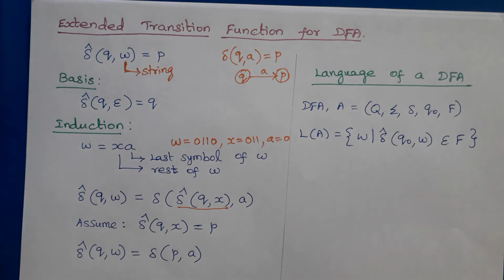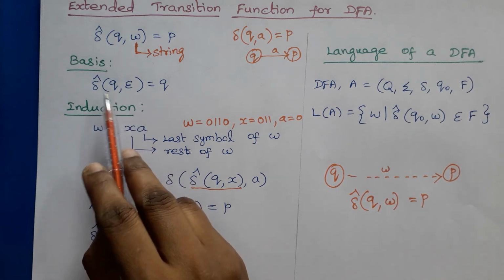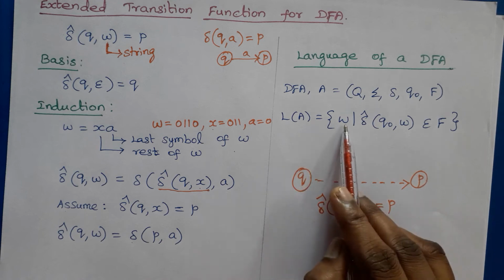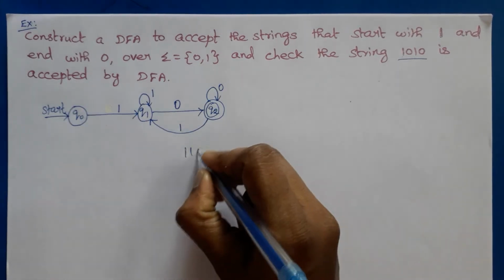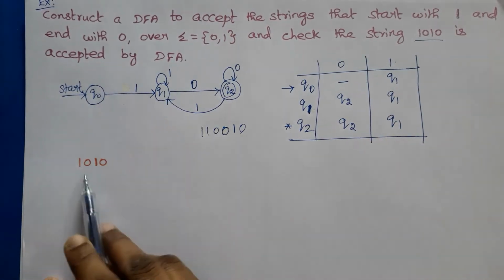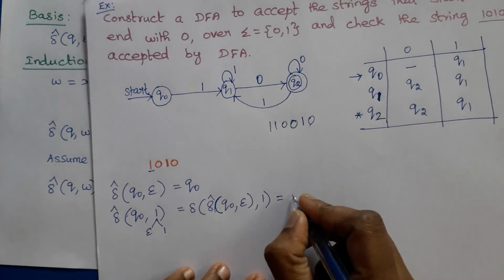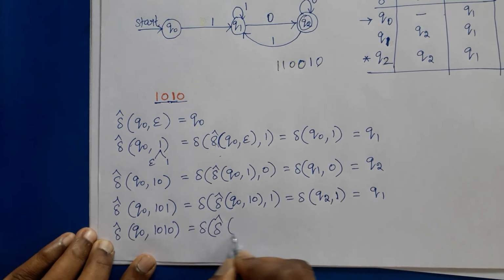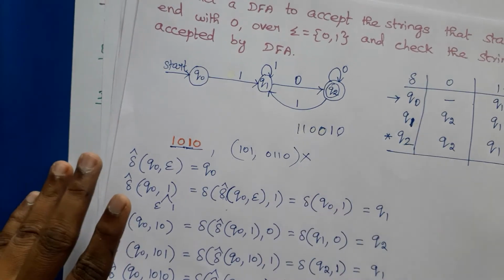Theory of Computation： Extended Transition Function for DFA with an Example imAf9wpAdGM